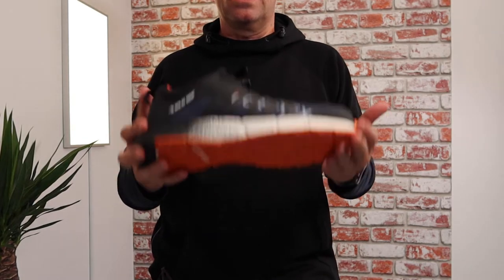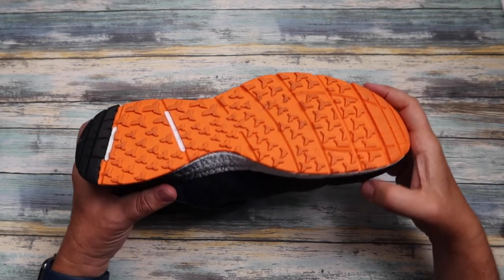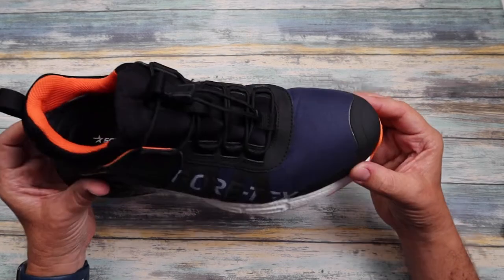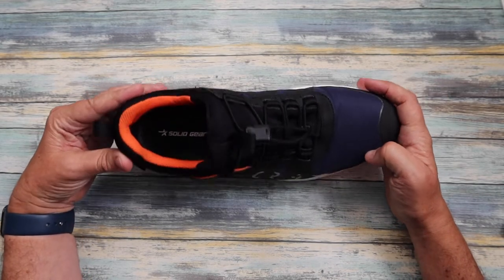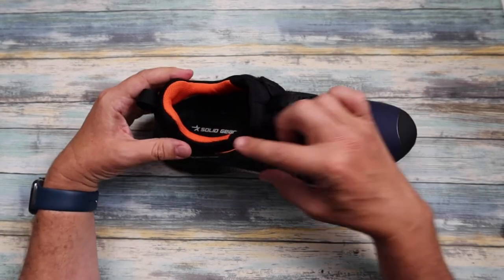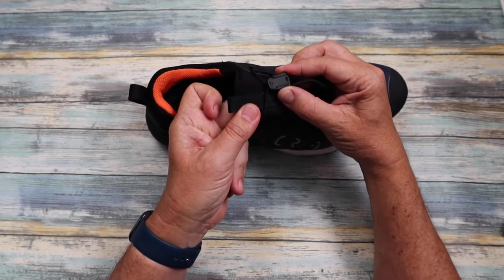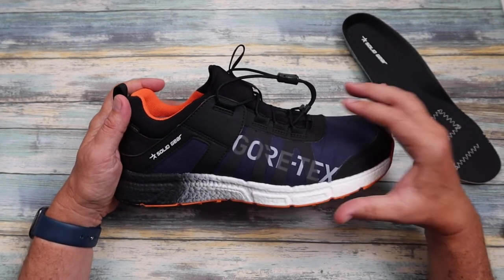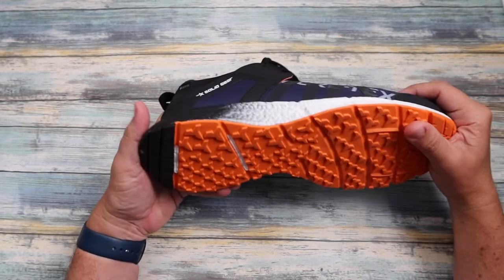The Solid Gear Revoultion 2 Safety Trainers - the best on the market in 2022?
In this video, we look at the new Solid Gear Revolution 2 GTX Safety trainer and go into detail on the new features that these safety trainers are packed with. This is, without doubt, the best looking and lightweight safety trainer I have tested to date, Solid Gear’s athletic styling of this safety shoe is not just for show but packed with features like a lightweight CORDURA® together with GORE-TEX® Stretch Technology that provides an amazing feeling in terms of fitting and breathability while keeping your foot dry.

By bringing together great protection and superior cushioning, Revolution 2 takes high-tech beyond safety into premium comfort.

Hope you enjoy this Solidgear

Don't forget to visit my new TikTok Channel - Top gear for builders

== WATCH TOP GEAR FOR BUILDERS ==